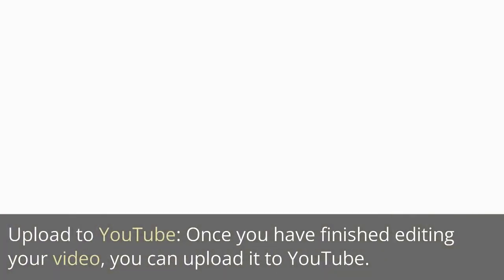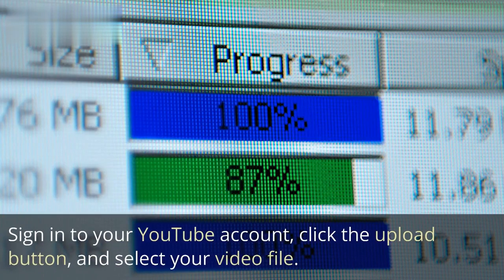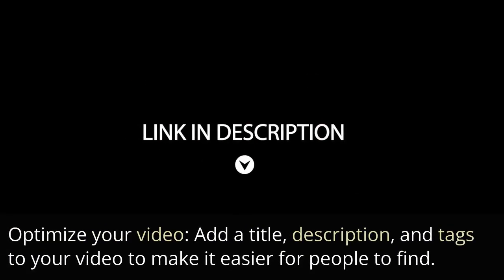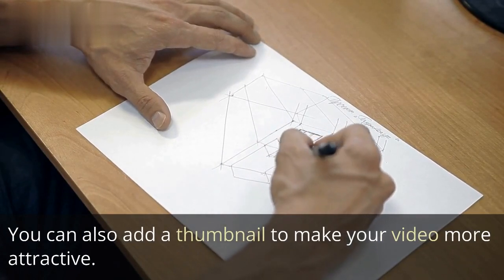How to make video on youtube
Making a video for YouTube can be a fun and rewarding experience. Here are the basic steps to creating a video for YouTube

Choose a topic: Decide on a topic that you are passionate about or that you think will be interesting to others.

Plan your content: Write a script or an outline for your video. Think about the message you want to convey, the tone of the video, and the visuals you want to use.

Gather your equipment: You will need a camera to record the video, a microphone to capture audio, and any other equipment you may need depending on the type of video you are making. If you are using your smartphone, make sure it has a good camera and microphone.

Record your video: Set up your equipment and start recording your video. Be sure to speak clearly and use good lighting.

Edit your video: Use editing software to put together your video. You can trim clips, add music or sound effects, and add text or graphics to enhance your video.

Upload to YouTube: Once you have finished editing your video, you can upload it to YouTube. Sign in to your YouTube account, click the upload button, and select your video file.

Optimize your video: Add a title, description, and tags to your video to make it easier for people to find. You can also add a thumbnail to make your video more attractive.

Share your video: Share your video on social media or your website to help promote it.